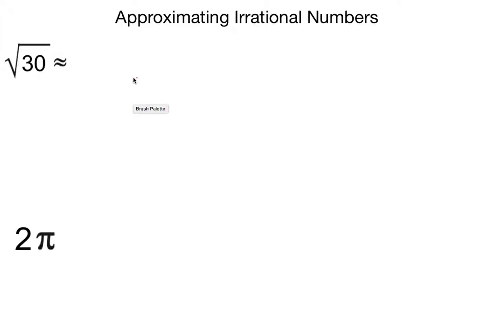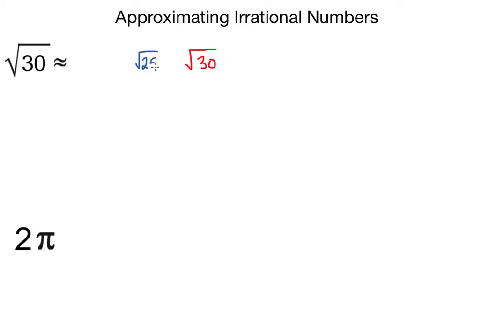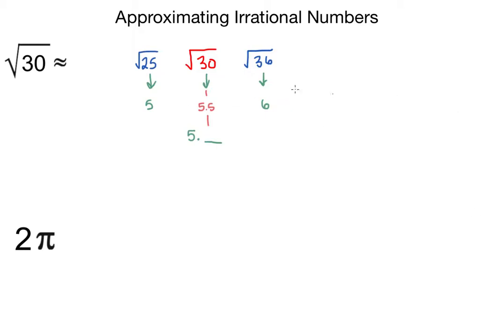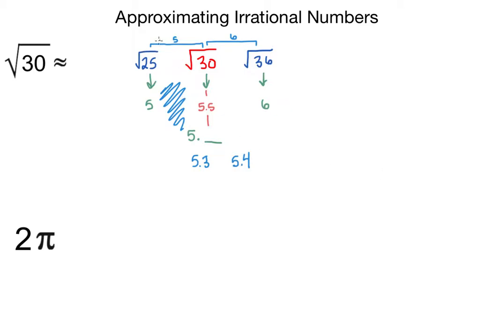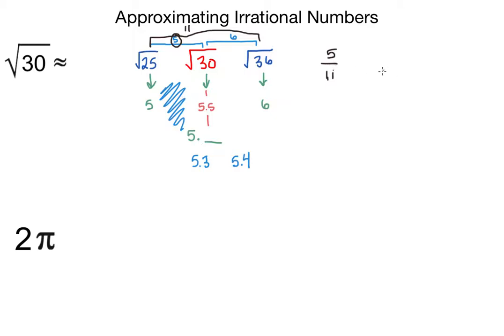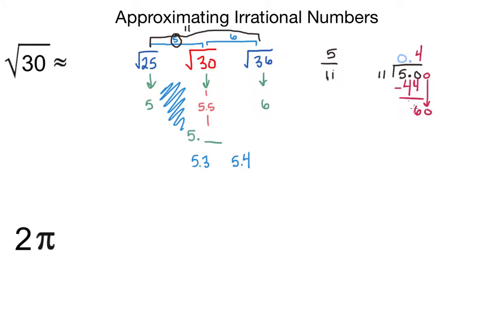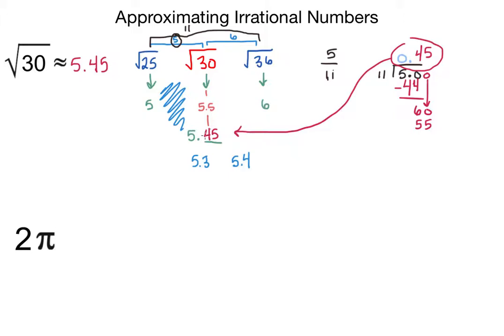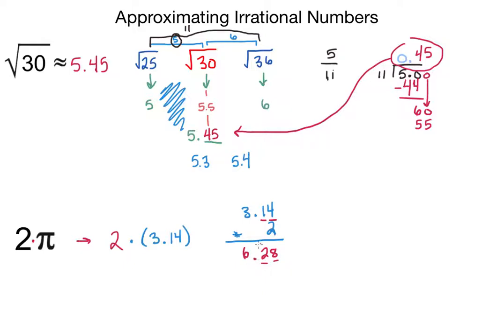Approximate Irrational Numbers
In this video I go over how to approximate Irrational Numbers